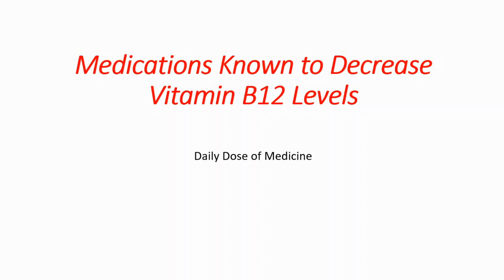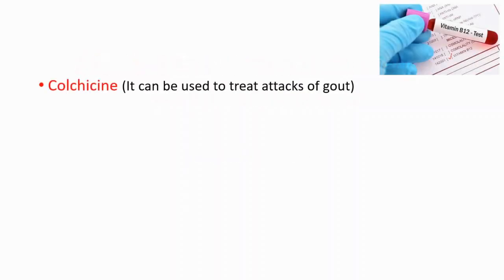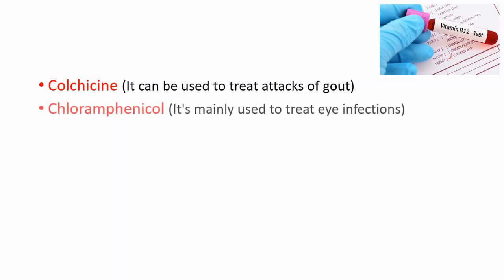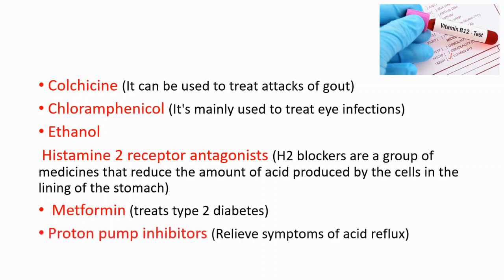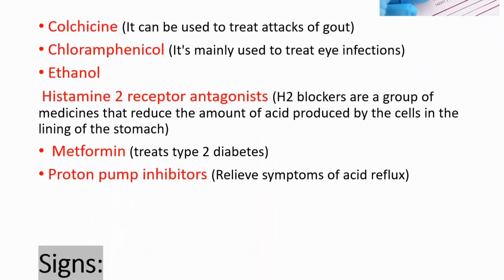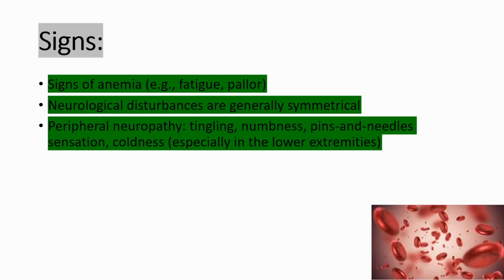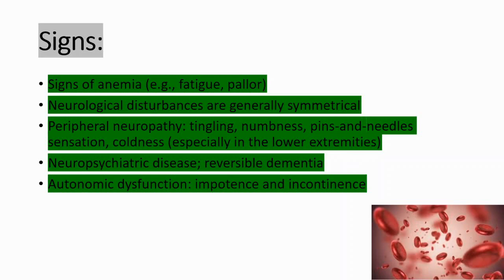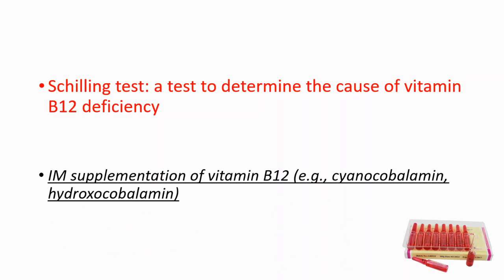Medications Causing Vitamin B12 Deficiency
Symptoms of vitamin B12 deficiency
a pale yellow tinge to your skin.
a sore and red tongue (glossitis)
mouth ulcers.
pins and needles (paraesthesia)
changes in the way that you walk and move around.
disturbed vision.
irritability.
depression.

vitamin B12 (cobalamin) absorption and utilization by the body can be compromised with the chronic use of certain medications which include: colchicine, chloramphenicol, ethanol, histamine 2 receptor antagonists (H2RA), metformin, and proton pump inhibitors (PPI).

Proton pump inhibitors (omeprazole, pantoprazole, esomeprazole) and histamine blockers like cimetidine that are used for the treatment of gastroesophageal reflux disease (GERD) and heartburn symptoms may lead to B12 deficiency. You need gastric (stomach) acid to absorb vitamin B12, so suppressing acid with proton pump inhibitors may lead to poor absorption and ultimately vitamin B12 deficiency.

Metformin is a first-line treatment for type 2 diabetes and may lead to B12 deficiency by making it harder for your gut to  absorb B12. Some studies suggest this occurs in as many as 9.5% of those taking metformin.

The ODS reports that the taking of certain medications can lower the amount of B12 your body is able to absorb. These include: The antibiotic chloramphenicol (Chloromycetin) Acid reflux meds which are proton pump inhibitors (like Prilosec and Prevacid)

What happens when your vitamin b12 is low?
Not having enough B12 can lead to anemia, which means your body does not have enough red blood cells to do the job. This can make you feel weak and tired. Vitamin B12 deficiency can cause damage to your nerves and can affect memory and thinking

How can I raise my b12 levels fast?
To increase the amount of vitamin B12 in your diet, eat more of foods that contain it, such as:
Beef, liver, and chicken.
Fish and shellfish such as trout, salmon, tuna fish, and clams.
Fortified breakfast cereal.
Low-fat milk, yogurt, and cheese.
Eggs.

What are the symptoms of lack of vitamin B?
tiredness or fatigue.
weakness.
constipation.
loss of appetite.
weight loss.
numbness and tingling in the hands and feet.
balance problems.
confusion.

Does b12 deficiency cause weight gain?
People with vitamin B12 deficiency are likely to experience a wide range of symptoms, though weight gain is unlikely one of them. If you're experiencing unexplained weight gain, consider discussing it with your healthcare provider or a registered dietitian to determine the root cause.

Can b12 deficiency cause stomach problems?
Nausea, vomiting, and diarrhea

Vitamin B-12 deficiency can affect the digestive tract. A lack of red blood cells means that not enough oxygen reaches the gut. Insufficient oxygen here may lead to a person both feeling and being sick. It may also cause diarrhea.

How do you check b12 levels?
Doctors usually use a blood test to check vitamin B-12 status, but home urine tests are also available. A doctor can check vitamin B-12 as part of a standard blood test.

What does a b12 deficiency tongue look like?
Smooth Tongue

B12 deficiency will also make the tongue sore and beefy-red in color. Glossitis, by causing swelling of the tongue, may also cause the tongue to appear smooth.

Can Vitamin b12 reverse nerve damage?
Supplementation for vitamin B12 deficiency should be provided parenterally since poor oral absorption is usually the cause of the disease. Supplementation with vitamin B12 typically halts progression of the disease, but does not reverse it since much of the disability is secondary to the spinal cord pathology.

Can b12 deficiency affect teeth?
Vitamin B12 Deficiency Leads to Periodontitis

According to an expert, the lower the vitamin B12 level there is in your body, the more probable it is for you to develop periodontitis and tooth loss.

Can low b12 cause hair loss?
When vitamin B12 levels are low, your hair follicles may not be able to grow new hair as efficiently, resulting in hair loss. A vitamin B12 deficiency can also cause symptoms of anemia, which is associated with low iron levels, hair thinning, and hair loss.